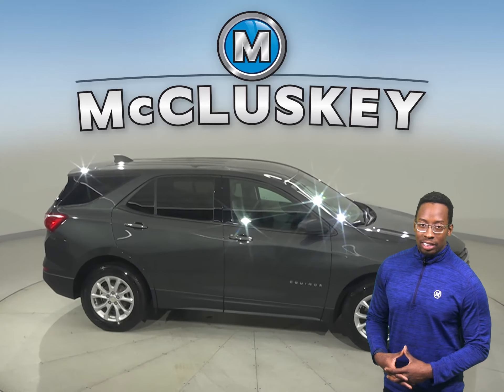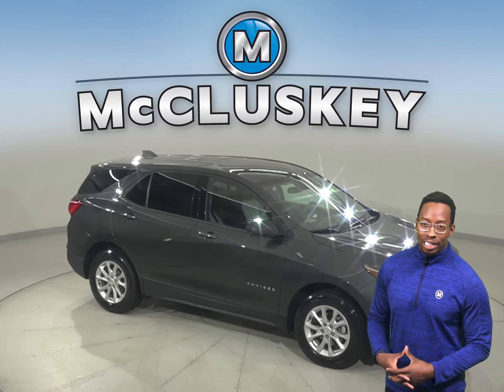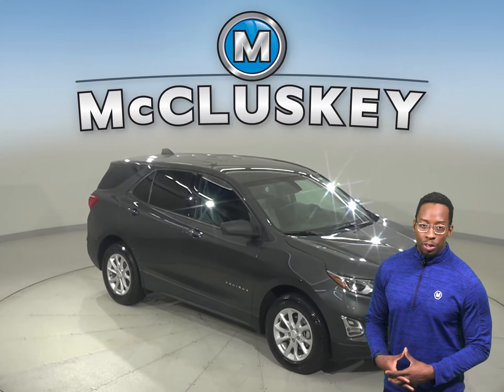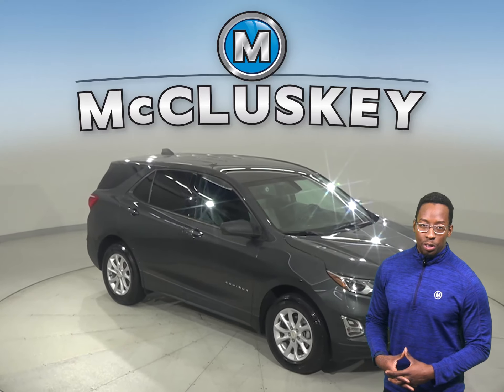A31903PT Pre-Owned 2019 Chevrolet Equinox LS FWD 4D Sport Utility For Sale, Review, Test Drive